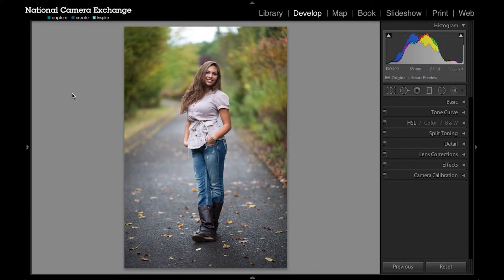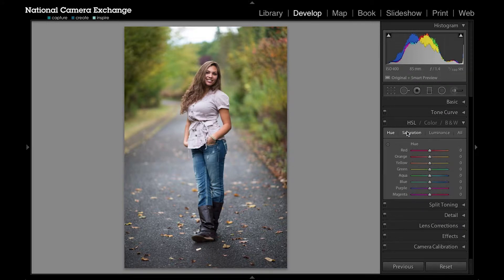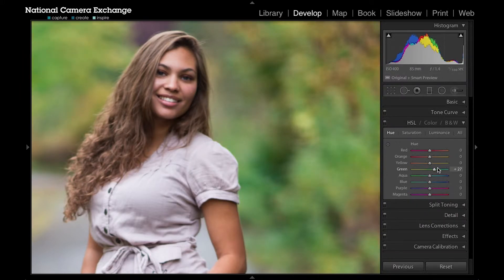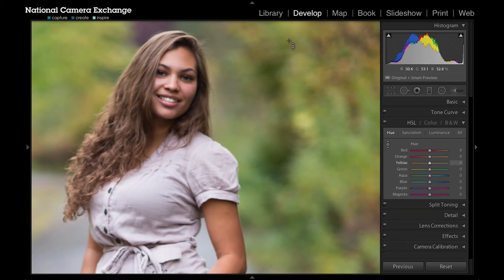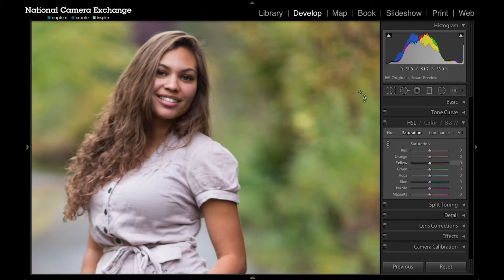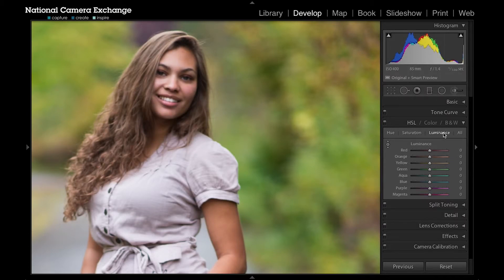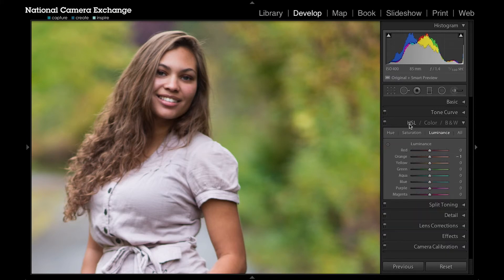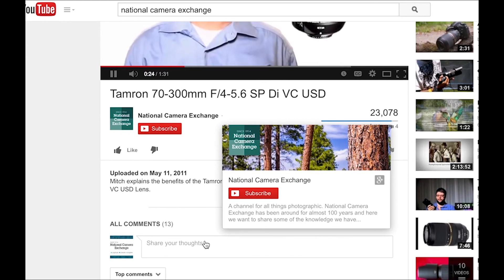Adobe Lightroom 5: HSL and Color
In this tutorial Ben goes over the HSL and Color adjustment tab located in the Develop Module.